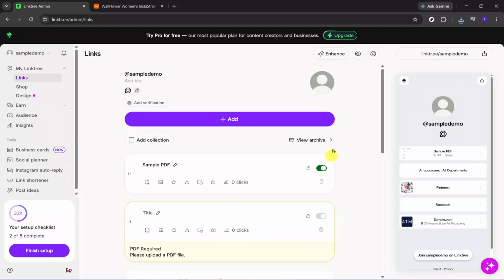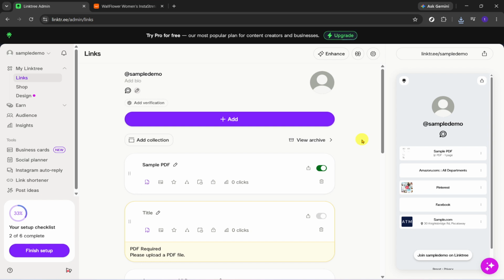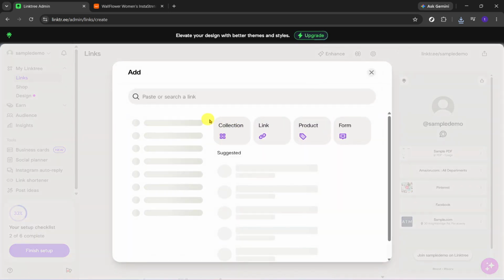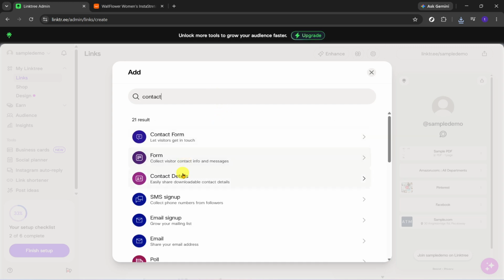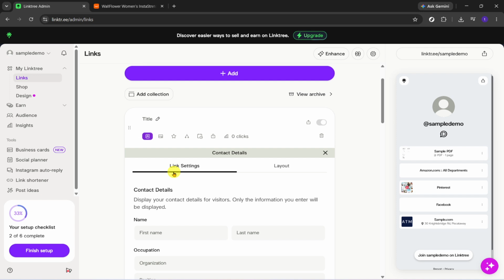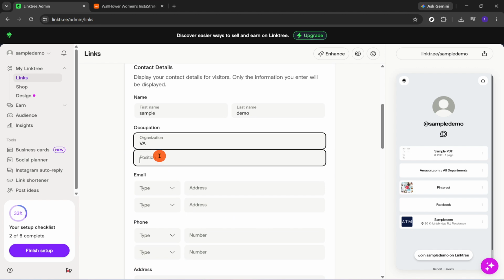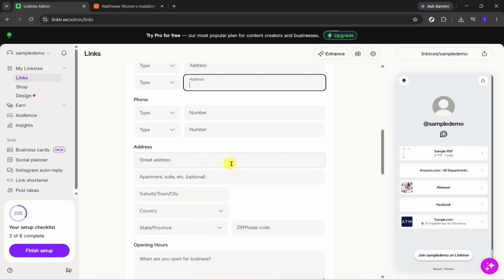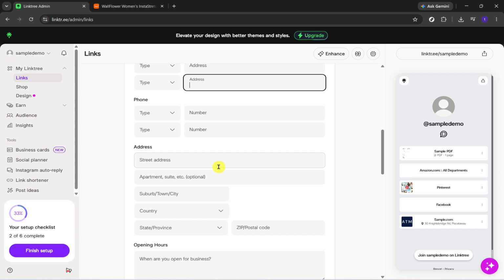How To Add A Contact Form To Your Linktree Page (2026) (Complete Guide)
Learn how to add a contact form to your Linktree page with this easy step-by-step tutorial. This guide shows you how to add a contact form to your Linktree page so visitors can easily get in touch with you. Perfect for beginners using Linktree in 2026.